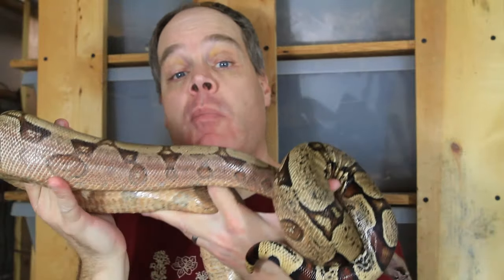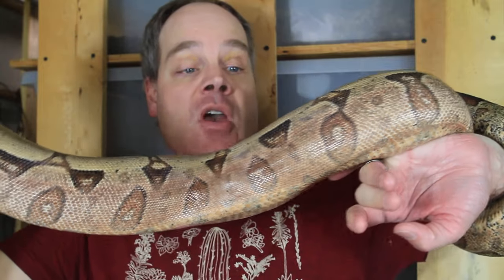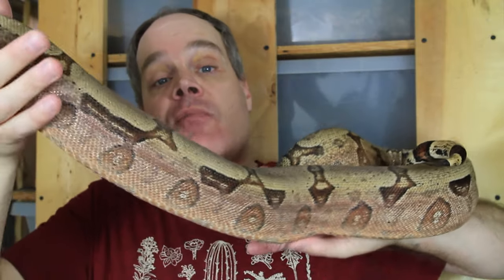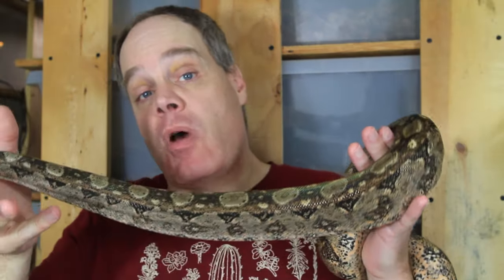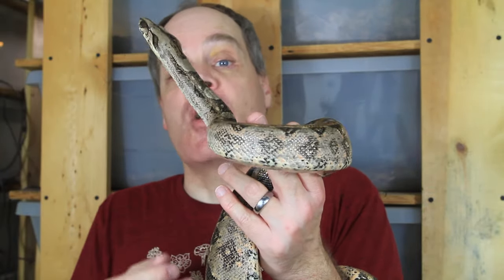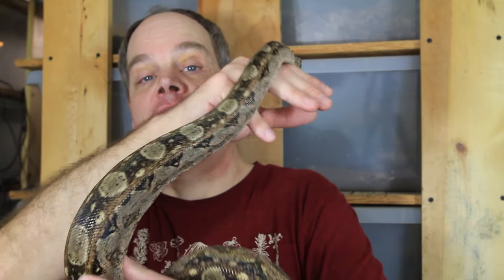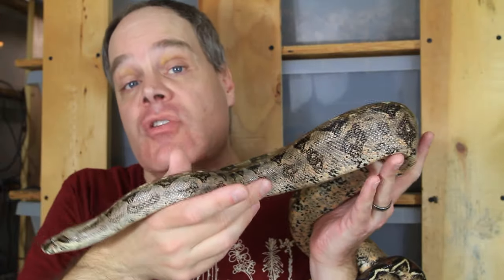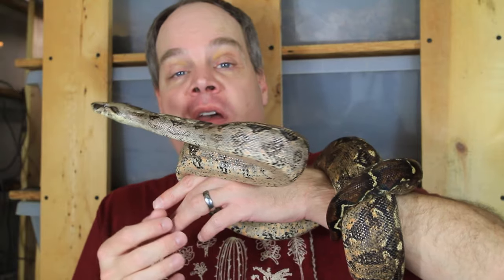Cage Sizes for Boas- Too Big or Too Small?